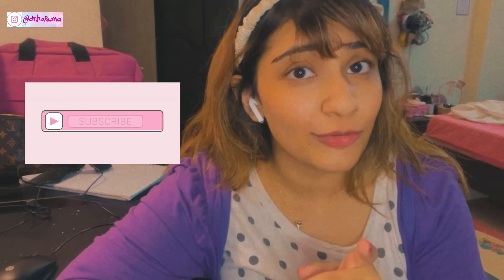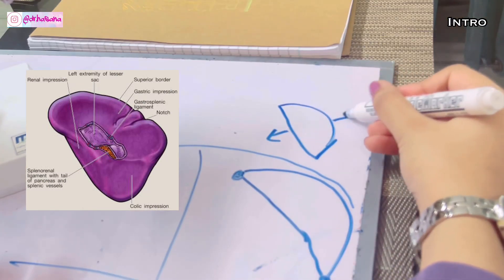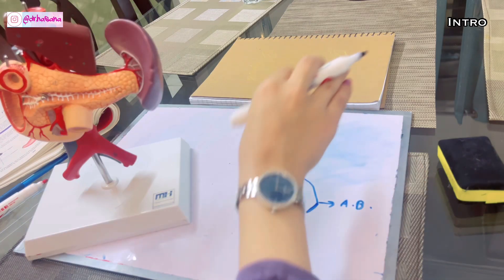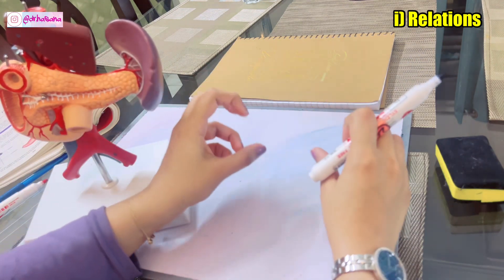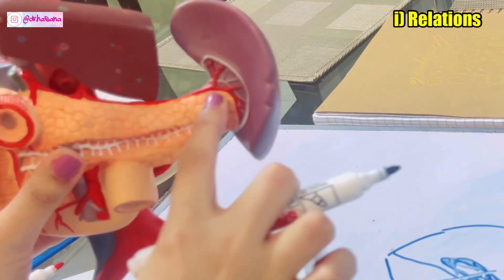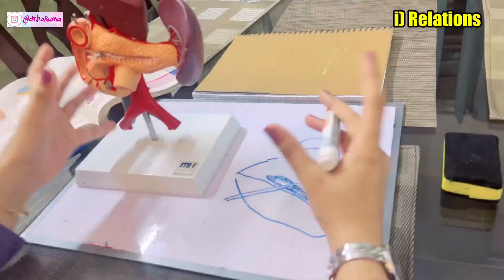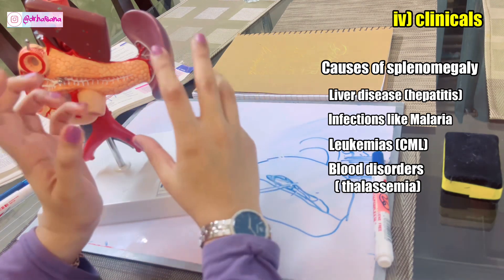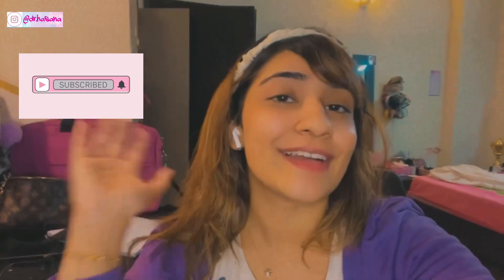Spleen Anatomy in 3D | Abdomen Anatomy MADE EASY!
Spleen has never been simpler!

Hey guys i help make anatomy super easy, i research different sources and combine them together to deliver the concepts in the simplest possible way.

I am also waiting for your comments down below  on what you think, have I helped? 😃 thank you for all the love 💜